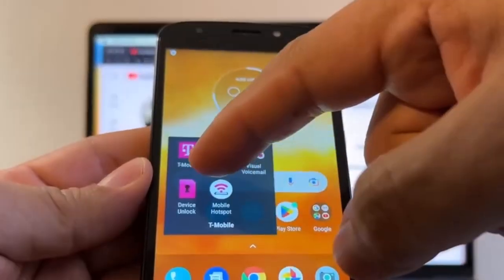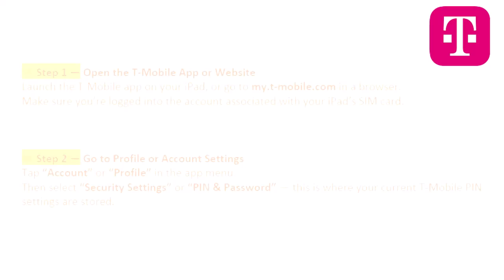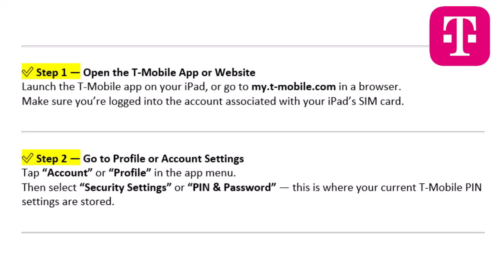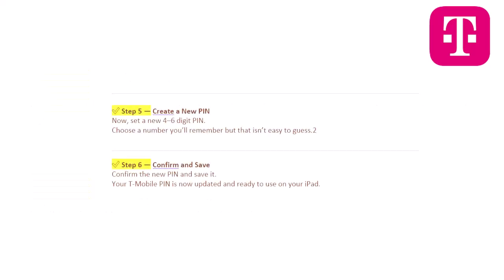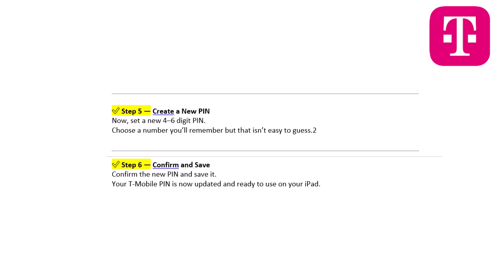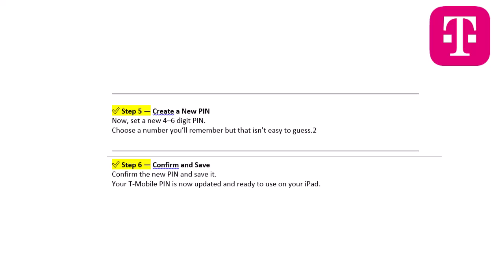How To Reset T Mobile PIN on iPad (Step-by-Step Guide)